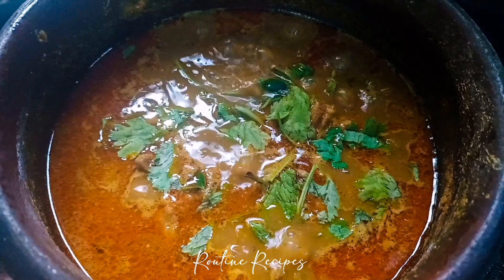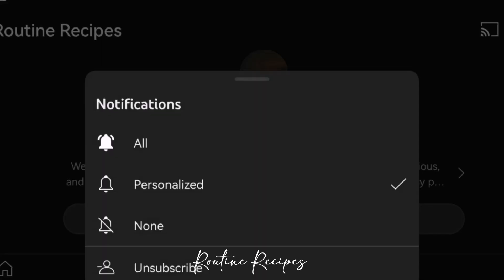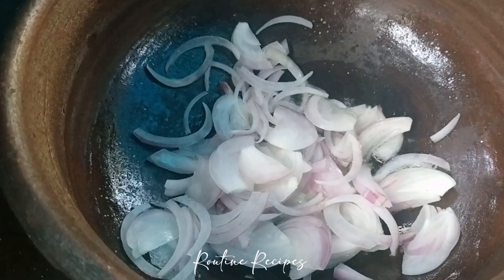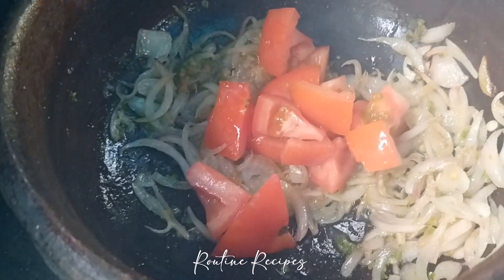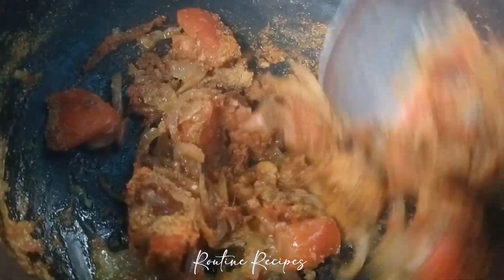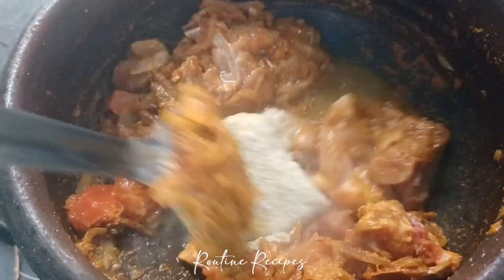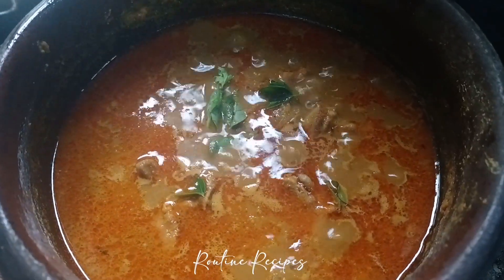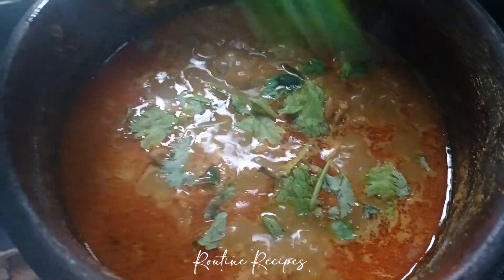മൺചട്ടിയിൽ വെച്ച Chicken curry Recipe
delicious recipe,
delicious recipes,
delicious recipes at home,
delicious recipes for dinner,
delicious recipes for weight loss,
delicious recipes with potatoes,
delicious recipes for breakfast,
delicious recipes with chicken,
delicious recipes bd,
delicious recipes with ground beef,
delicious recipes for diabetics,
delicious recipe for chicken,
delicious recipe for salmon,
delicious recipe for chicken thighs,
delicious recipe for chicken breast,
delicious recipe for avocado tomato salad,
delicious recipe for brussel sprouts,
delicious recipe for shrimp,
delicious recipe with potato,
delicious recipes with bread,
delicious recipe for pork,
delicious recipes at home for dinner,
delicious recipes and food hacks for the whole family,
delicious recipe by cooking with cooking with db family,
delicious recipe by ritu,
delicious bread recipe,
delicious biryani recipe,
delicious broccoli recipe,
delicious burger recipe,
delicious brownie recipe,
delicious beans recipe,
delicious biscuits recipe,
delicious bhindi recipe,
bhindi keema by pakistani delicious recipes and vlog,
bhavana delicious recipes,
baingan bharta recipe by pakistani delicious recipes and vlog,
bread delicious recipe,
broccoli delicious recipe,
mutton biryani simple and delicious recipe,
pinoy pandesal bread soft and delicious recipe,
delicious recipes chicken,
delicious recipes cake,
delicious recipes coolinaria,
delicious recipes channel,
delicious recipes crochet,
delicious coffee recipe,
delicious cookies recipe,
delicious cupcake recipe,
delicious curry recipe,
delicious custard recipe,
chicken jahanpanah tasty and delicious recipe,
creamy chicken karahi restaurant style a delicious recipe,
chicken delicious recipe,
chana dal gosht delicious recipes by ambreen cooking channel,
chicken & pineapple salad healthy & delicious recipes,
capsicum 🫑 rice a easy quick and delicious recipe today,
chicken malai kabab with gravy/delicious recipe/malai chicken/easy dinner recipe,
chicken cheese boti recipe easy and delicious recipe,
chicken ki delicious recipe,
chocolate cake delicious recipe,
delicious dal recipe,
delicious dinner recipes,
delicious dalia recipe,
delicious dish recipe,
delicious donuts recipe,
delicious drumstick recipe,
delicious dumplings recipe,
tasty dessert recipes,
tasty recipe dish,
tasty dosa recipe,
recipe for dulce de papaya delicious,
super delicious duck roast sauce recipe,
carrot egg roll recipe delicious food everyday,
stir-fried beef with cauliflower recipe delicious food everyday,
delicious mango jelly recipe delicious food everyday,
delicious lemon salted dry apricot recipe,
delicious recipes easy to make,
delicious recipes eggplant,
delicious recipes ever,
delicious egg recipe,
tasty recipe easy,
yummy recipe easy,
tasty recipe easy at home,
tasty egg recipes,
delicious egg recipes for dinner,
delicious easy recipes for dinner,
easy delicious recipe,
egg kosha ডিম কষা easy and delicious recipe
egg delicious recipe,
easy & delicious recipe of white sauce pasta,
egg vegetable & chicken sandwich recipe soft & delicious recipe,
everyday delicious recipes,
delicious recipe for pork ribs,
delicious recipe for chicken wings,
delicious recipe for eggplant,
delicious recipes from bread,
fish fry simple and delicious recipe,
fried chicken easy and delicious recipe,
fast and delicious recipe,
delicious gravy recipe,
delicious gulaman recipe,
delicious gobi recipe,
delicious graham recipe,
delicious goulash recipe genshin,
delicious guacamole recipe,
delicious gelatin recipe,
delicious githeri recipe,
delicious gizzard recipe,
delicious gulay recipe,
gobhi aloo ki sabzi quick and delicious recipe,
gajar ka halwa recipe most simple and delicious recipe,
how to make achar gosht//delicious recipe
delicious recipes healthy,
delicious halwa recipe,
delicious humba recipe,
delicious hummus recipe,
tasty recipe hut,
tasty recipe hut chicken,
tasty recipe homemade,
tasty recipe healthy,
tasty recipe hindi,
delicious hamburger recipes,
how to make shinwari chicken karahi easy & delicious recipe,
how to make delicious recipes,
how to make egg mayo sandwich easy & delicious recipes,
honey garlic chicken breast quick and delicious recipe 😋/@smrutiskitchennvlog,
how to.make saag wali karli(کڑی)very delicious recipe by @haripurkakitchen.707,
how to make macaroni at home delicious recipe 😋,
how to make chicken macaroni easy and delicious recipe,
healthy delicious recipe,
how to make delicious recipes at home,
delicious recipe ideas,
delicious recipe index,
tasty recipe in hindi,
tasty recipe in home,
tasty dinner recipes,
tasty lunch recipes,
delicious indomie recipes,
tasty idli recipe,
delicious dinner recipes